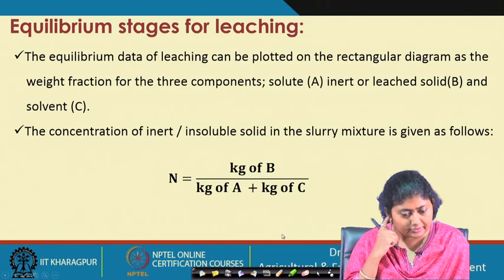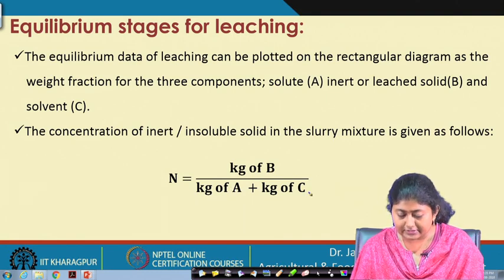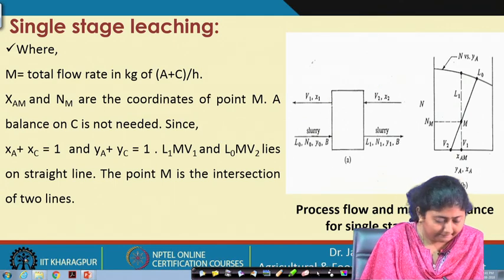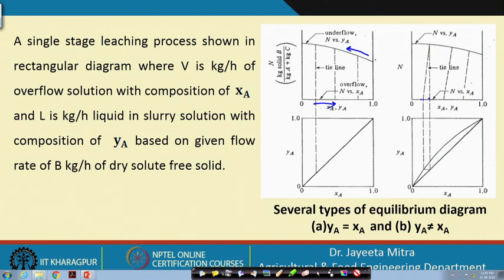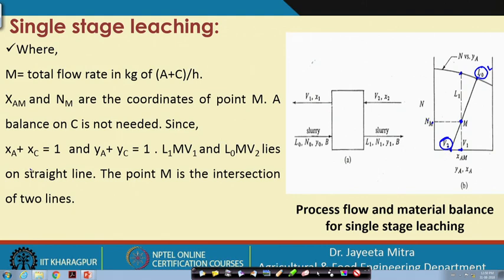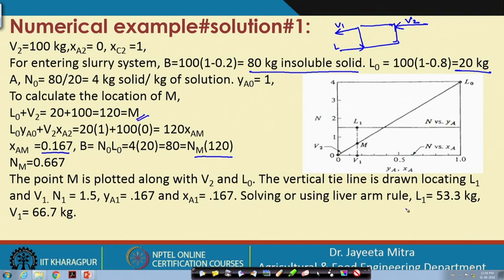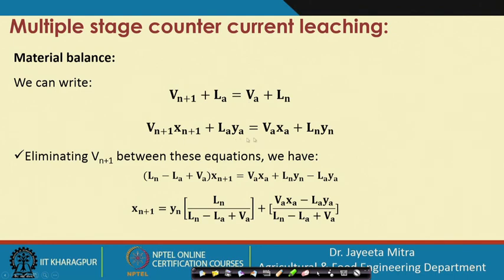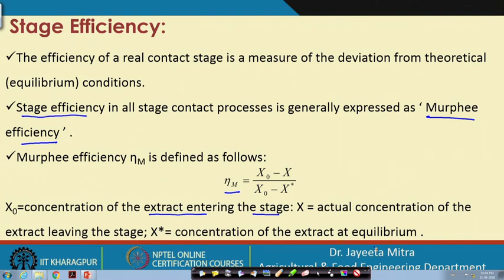Lecture 52:Leaching and Extraction (Contd.)